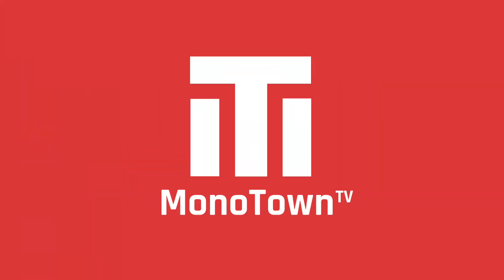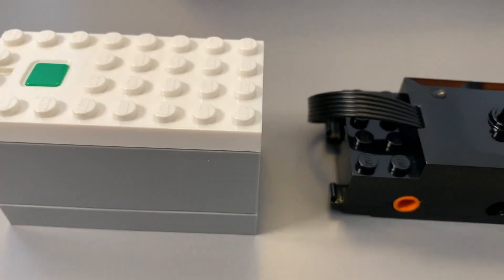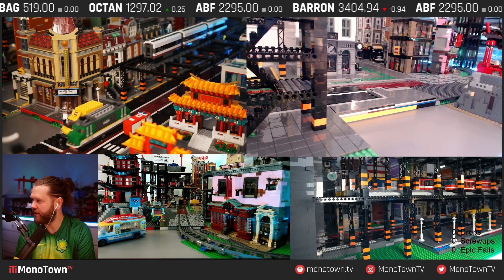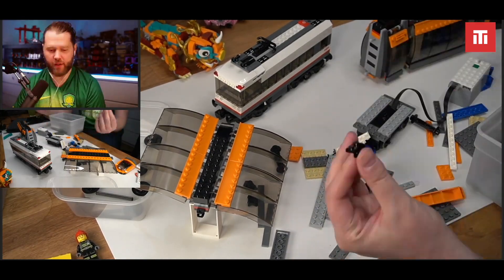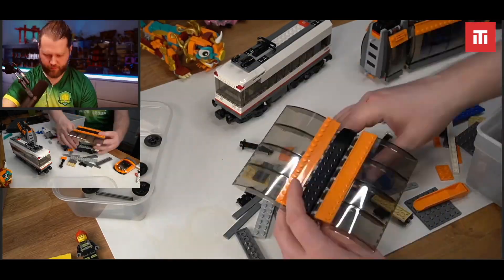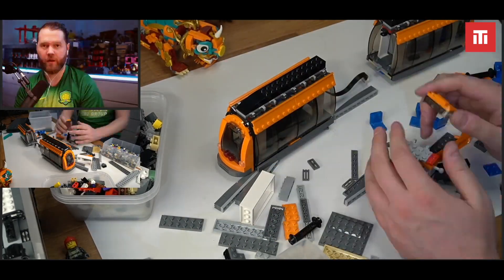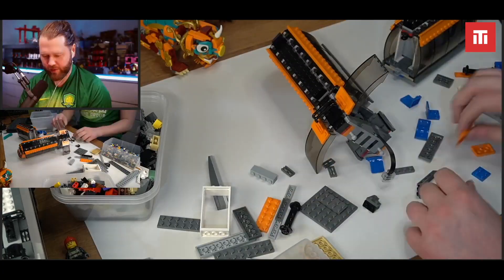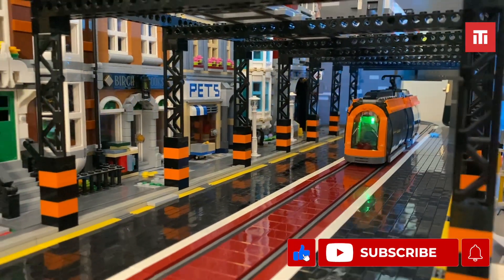Motorizing a LEGO Tram with Bluetooth and Powered UP (LEGO City Set 60097)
In this stream recap, we motorize one of our LEGO Trams.  This particular tram comes from LEGO City Set 60097 which is now discontinued.  We convert the tram from its default unpowered state to the latest Bluetooth based LEGO Powered UP motor and receiver.  This means we can now control the tram via our phone, the LEGO controller, or a computer!

This speed build stream recap shows the process of installing the receiver, motor, and getting the tram up and running.

🕘Timestamps:

00:29 Trains controlled via Live Stream Chat
01:03 Speed Build Starts
02:27 Installation Finished
02:48 LEGO Tram Test Run and Finished Build

This video and my channel is influenced by other awesome LEGO builders like Bevins Bricks, JANG’s Brick World, Bricksie, and Beyond the Brick.  Make sure you check them out too!